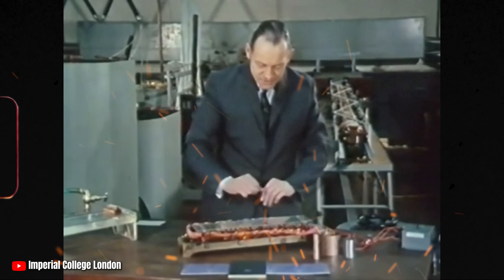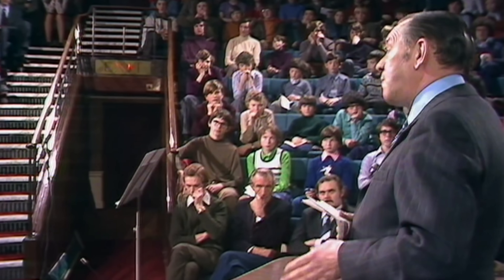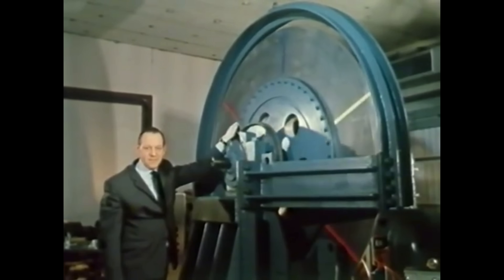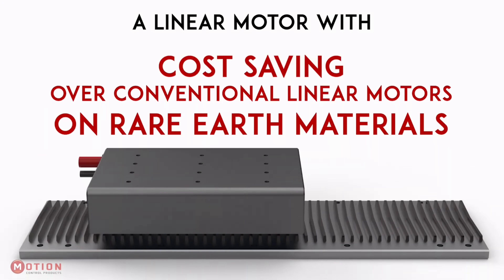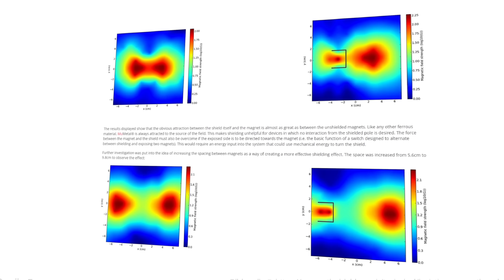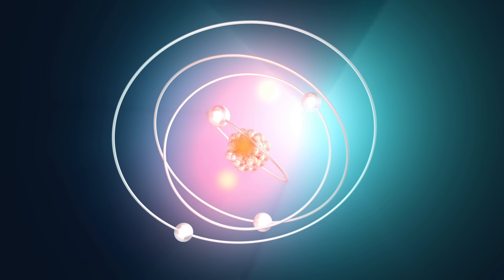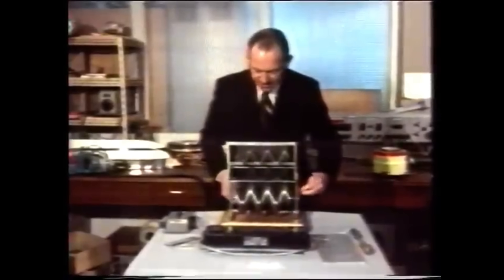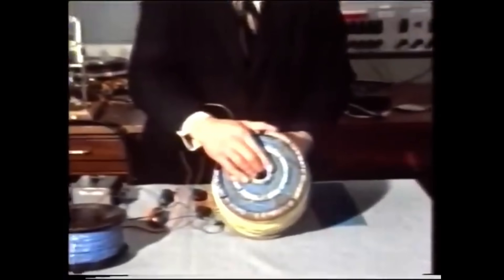Professor Eric Laithwaite: The Magnetic River Free Energy Generator!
Join us as we delve into the fascinating world of Professor Eric Laithwaite and his groundbreaking invention, the Magnetic River Free Energy Generator. Discover the principles of electromagnetic propulsion that Laithwaite pioneered and how this innovative technology promises to revolutionize energy generation. Learn about the science behind magnetic rivers and how they can create free energy, challenging conventional theories and opening up new possibilities for sustainable power. This video is a tribute to Professor Laithwaite's visionary work and the potential it holds for our future.

1. The videos have no negative impact on the original works.
3. The videos are transformative in nature.
4. We use only the audio component and tiny pieces of video footage, only if it's necessary.